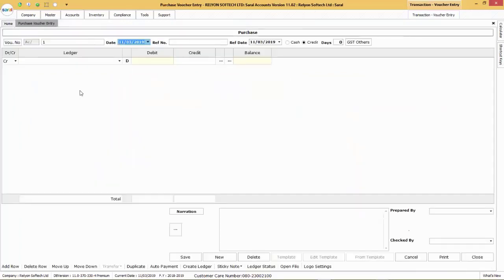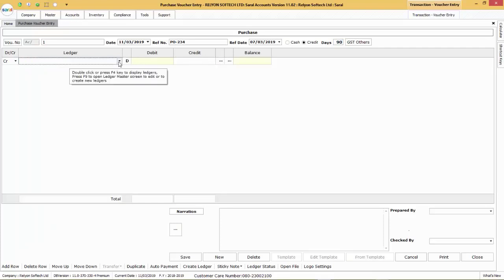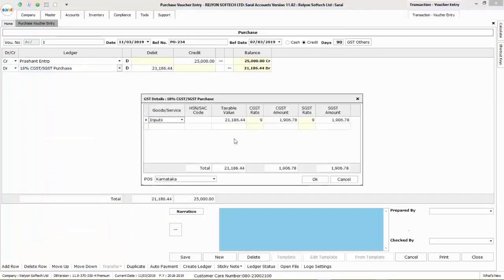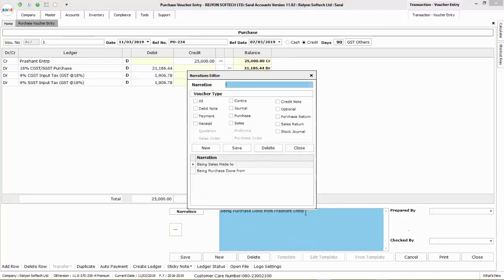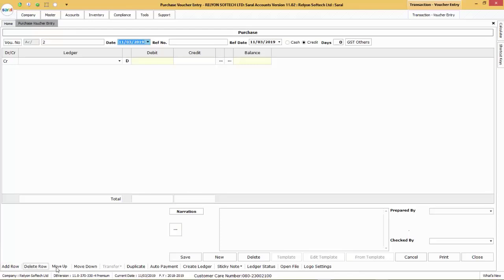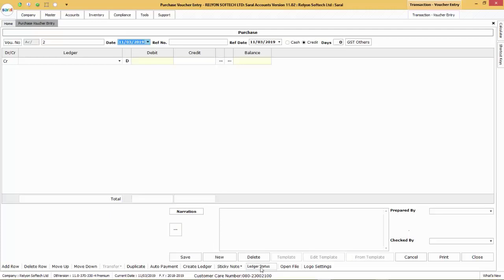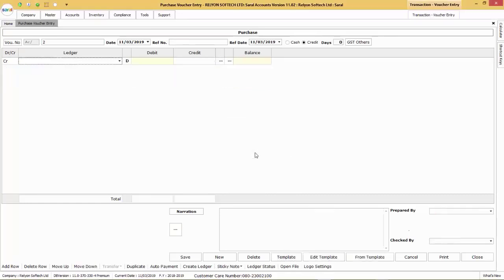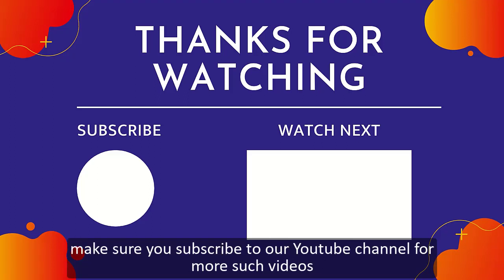Basic Purchase Invoice Creation in Saral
In this video, we will see how to create a basic purchase voucher in Saral Accounting and Billing software.